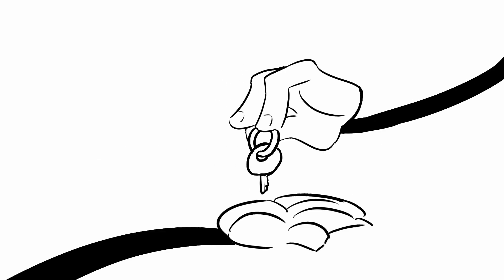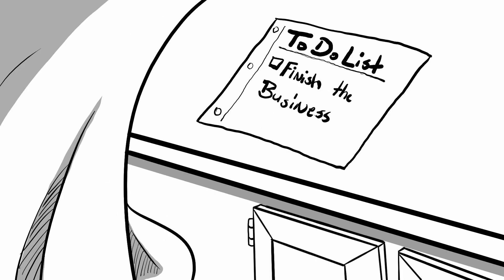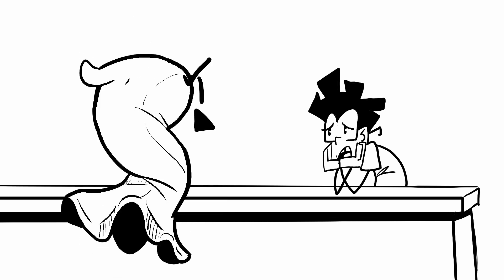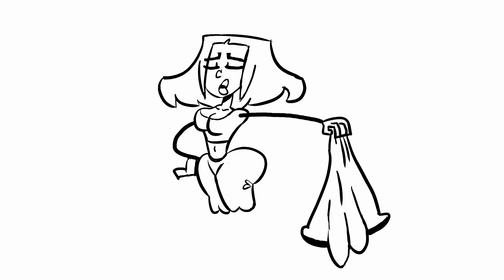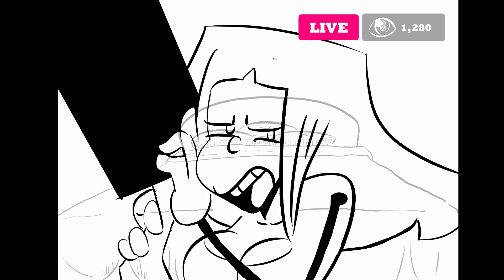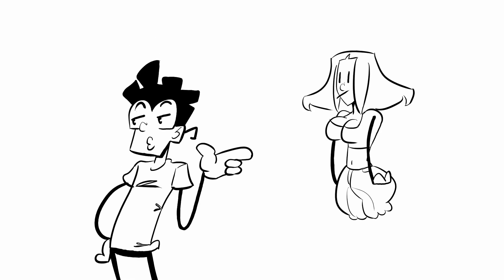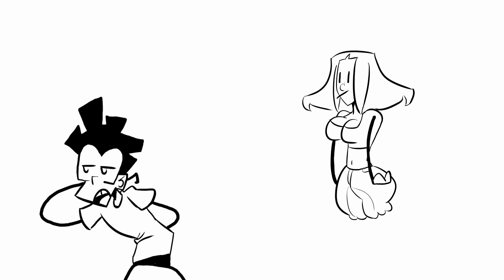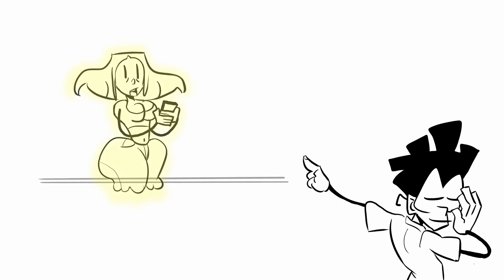H.W.P | Haunted While Poor